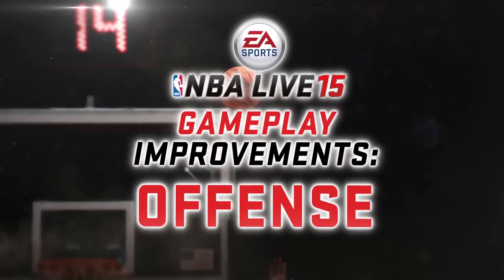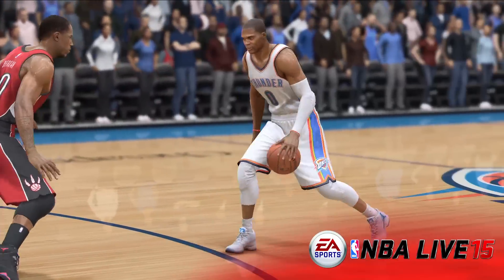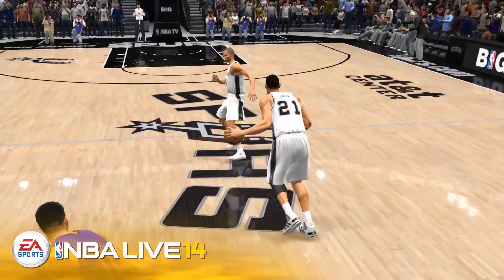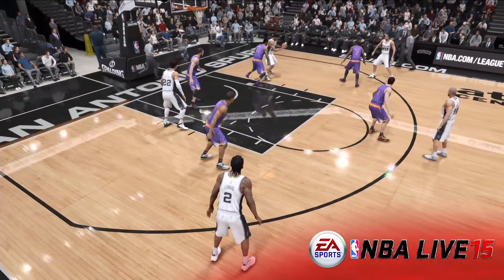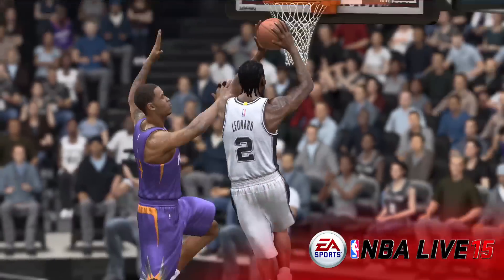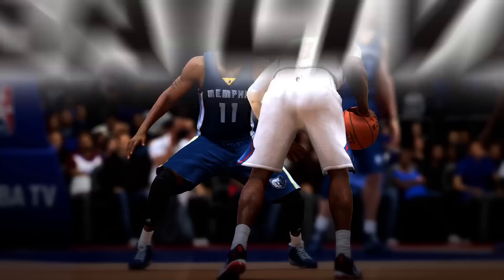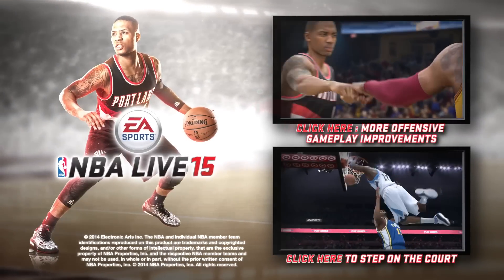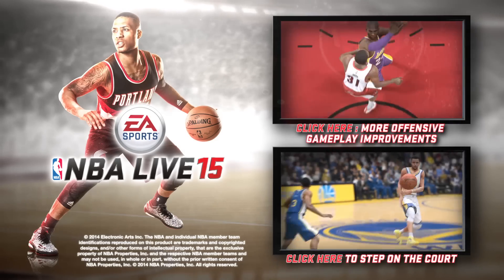NBA LIVE 15 Gameplay Improvements: Offense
NBA LIVE 15 improves on shooting, dribbling and passing - just to name a few. Read up on the other improvements being made Step On The Court